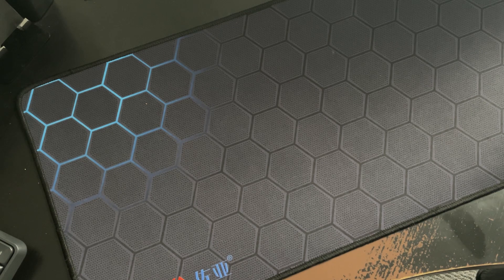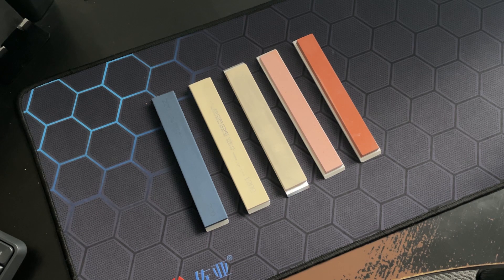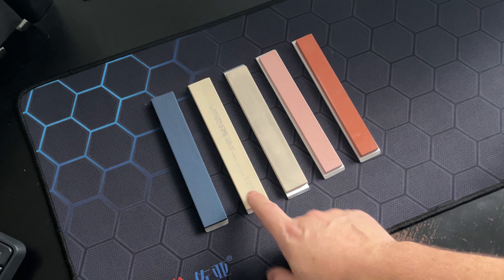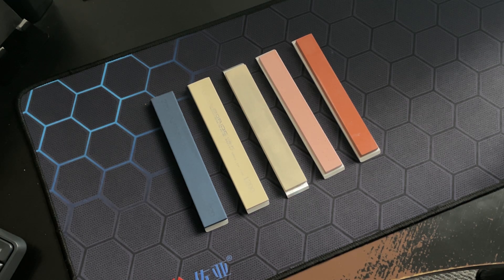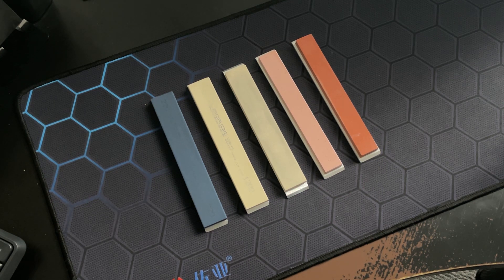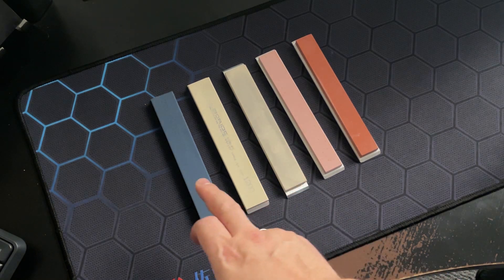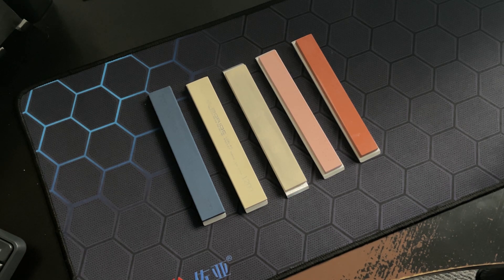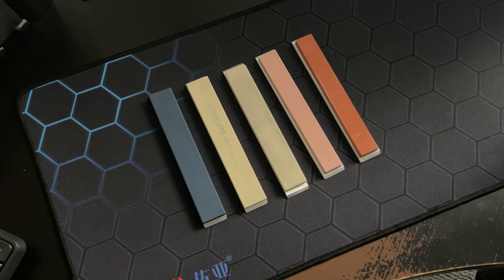Aluminum oxide sharpening stones in 5 min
A quick overview of Apex form factor aluminum oxide sharpening stones. What are they, what to use them for.

Aluminum oxide sharpening stones are valuable tools for honing and maintaining the sharpness of your knives and cutting instruments. These stones offer several advantages:

Affordability: Aluminum oxide stones are typically more budget-friendly than some other sharpening options, making them accessible to a wide range of users.

Wear Resistance: They exhibit good wear resistance, ensuring the stone maintains its flat surface over time, which is essential for consistent and effective sharpening.

Consistency: Aluminum oxide stones provide a consistent sharpening experience, allowing you to achieve uniform bevels and edge angles for an accurate and sharp edge.

Effective with Many Steels: These stones are versatile and can effectively sharpen a variety of blade steels, from softer stainless steel to harder high-carbon or tool steels.

Low Maintenance: They require minimal maintenance and are relatively easy to clean, making them user-friendly for beginners and professionals alike.

Available in Different Grits: Aluminum oxide stones are available in various grit sizes, offering versatility for different stages of the sharpening process, from coarse to fine.

Suitable for Quick Touch-Ups: They are excellent for quick touch-ups and edge maintenance, ensuring your knives remain sharp with minimal effort.

Less Mess: Unlike some oil or water stones, aluminum oxide stones typically do not require lubrication, resulting in a cleaner and less messy sharpening process.

In summary, aluminum oxide sharpening stones offer a cost-effective, consistent, and versatile solution for keeping your knives and tools in optimal cutting condition. Whether you're a casual user or a seasoned enthusiast, these stones are a reliable choice for maintaining the sharpness of your blades.